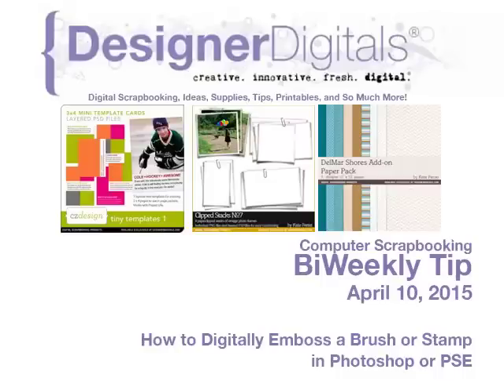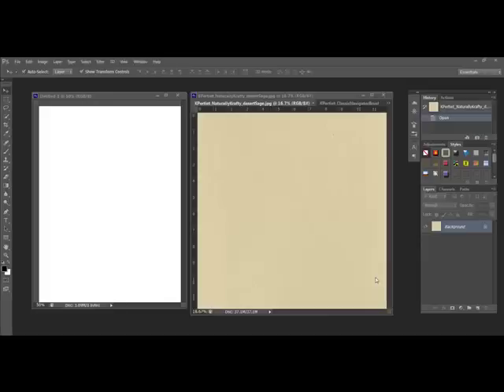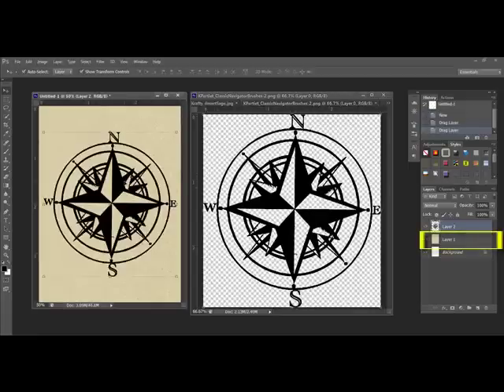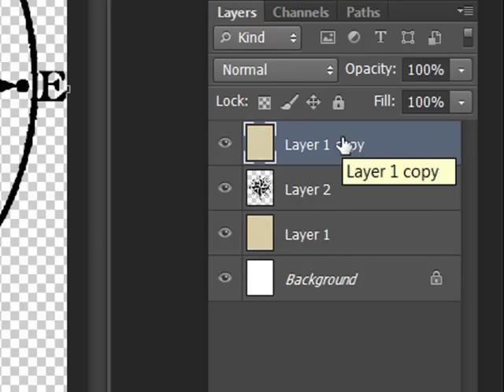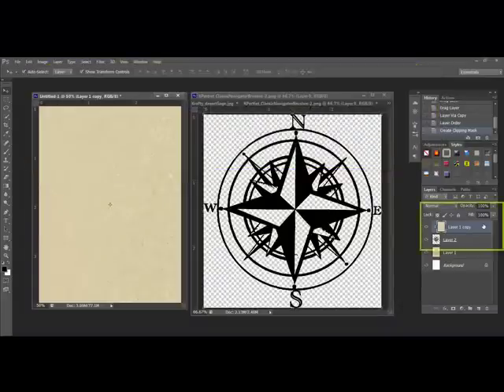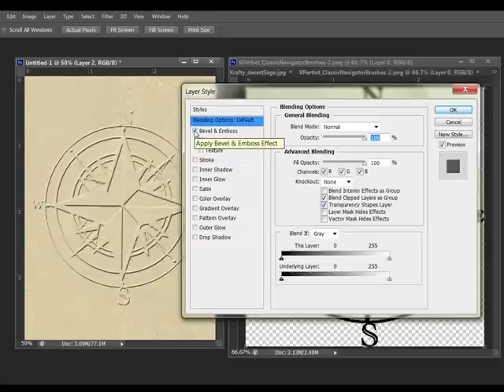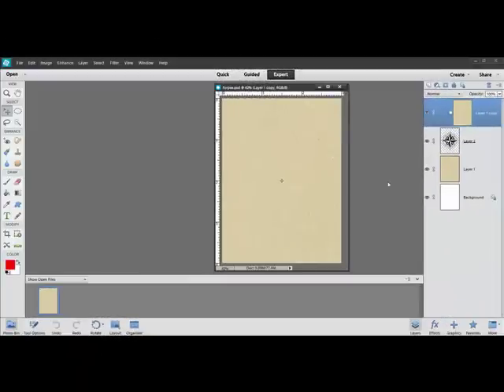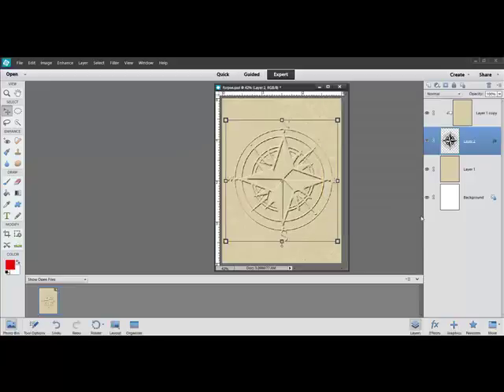How to Digitally Emboss a Brush or Stamp in Photoshop or PSE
Adobe Photoshop and/or Photoshop Elements Video how-to from DesignerDigitals. This week: How to Digitally Emboss a Brush or Stamp in Photoshop or PSE.